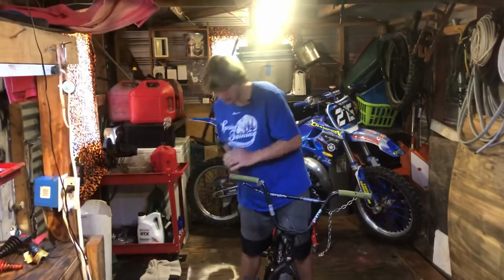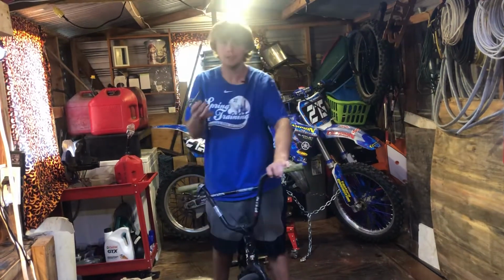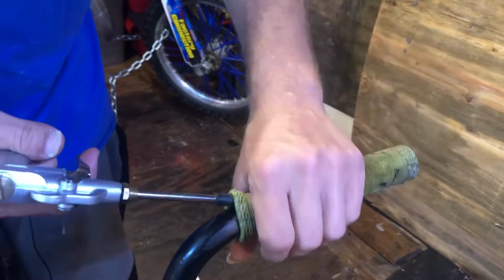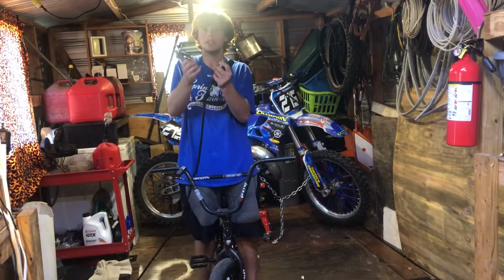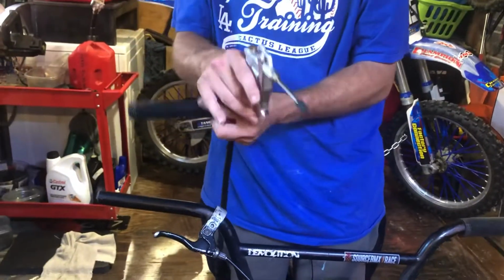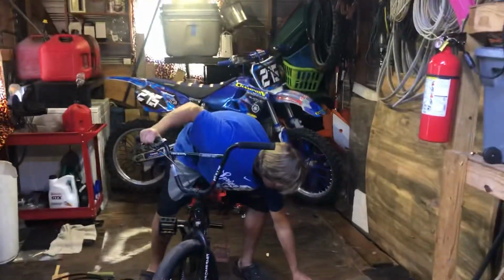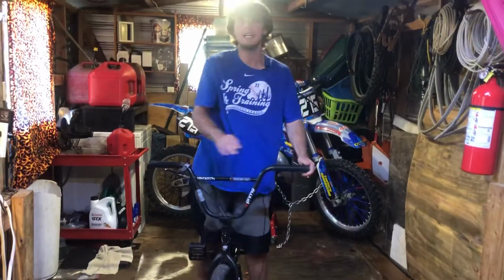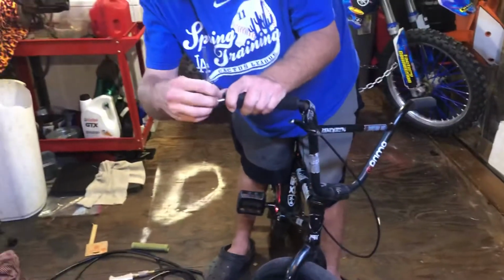How To Change Your Bike Grips NO THROTTLE GRIP AFTER